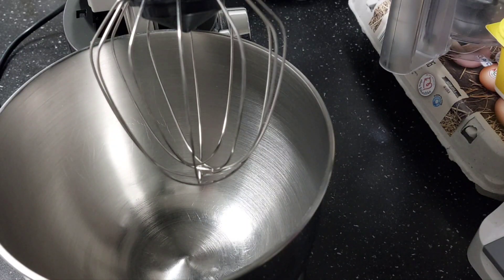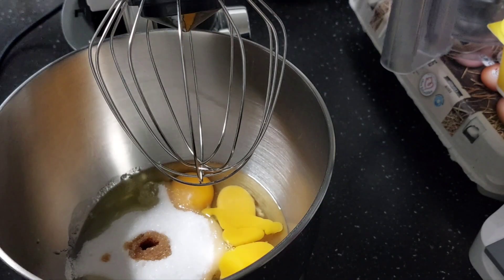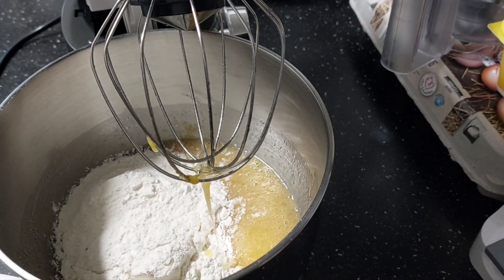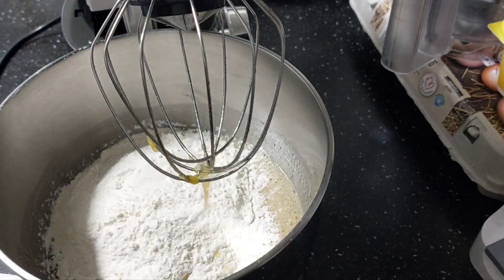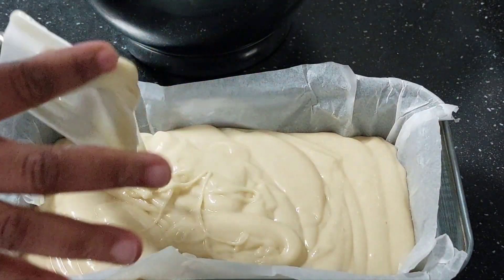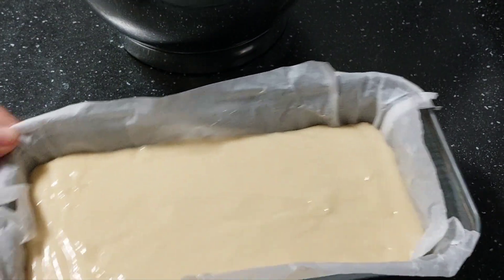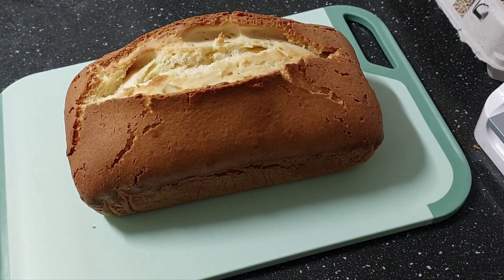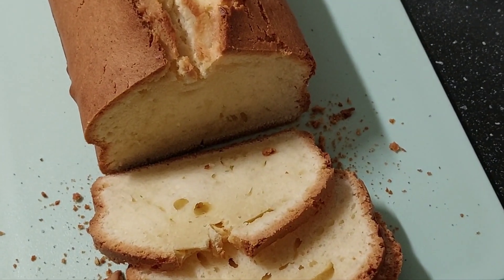how to make the easiest vanilla cake for tea or coffee @Pamelas Cooking & Vlog